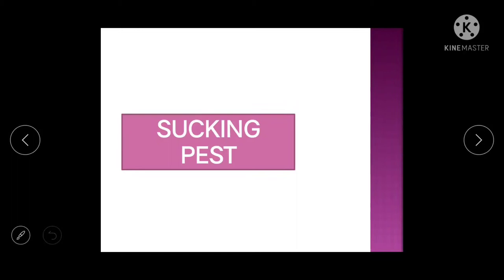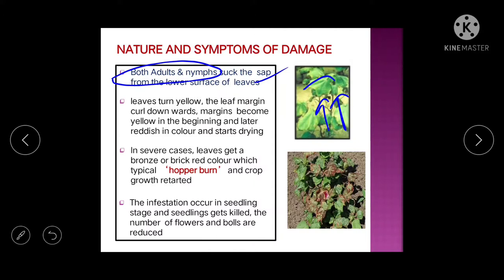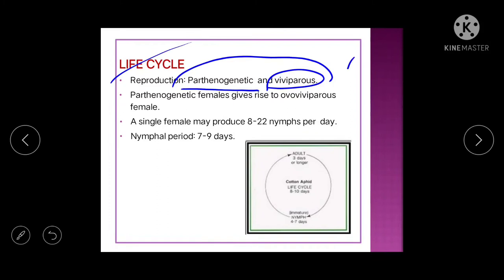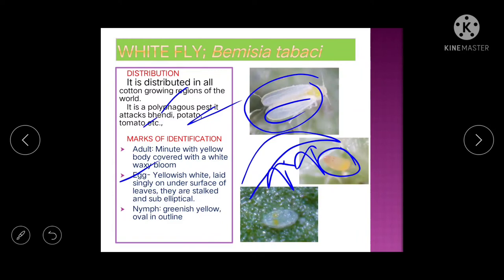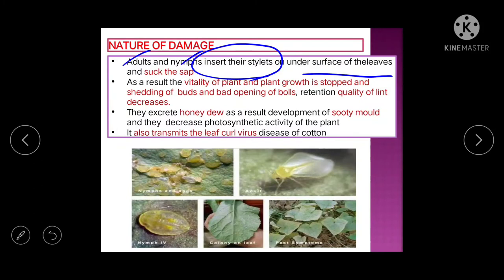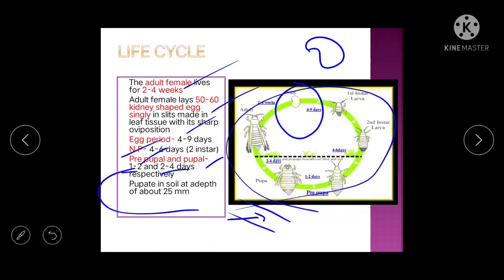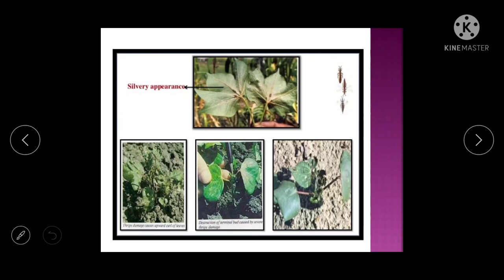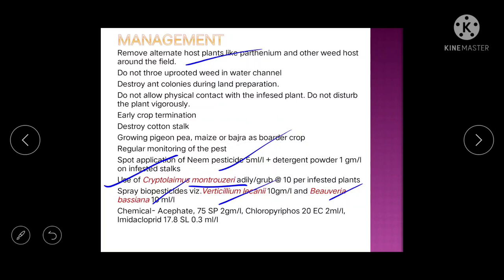part-2 Sucking pest of cotton# IPM management of cotton pest# crop pest # entomology#agriculture